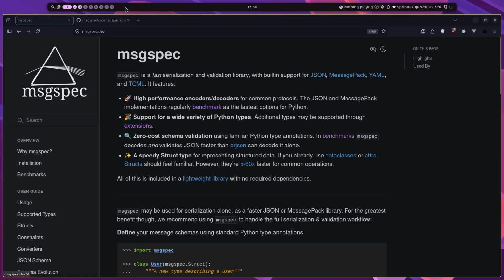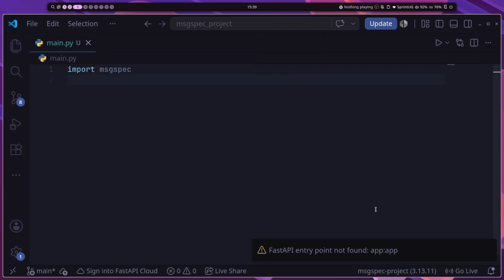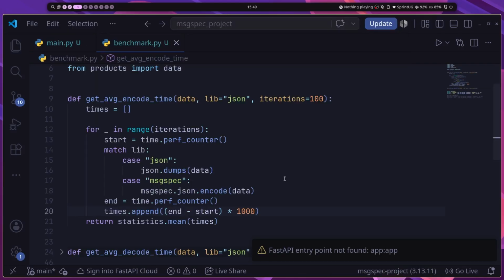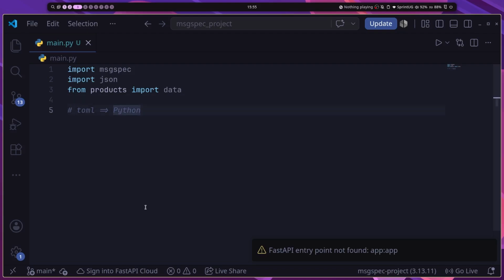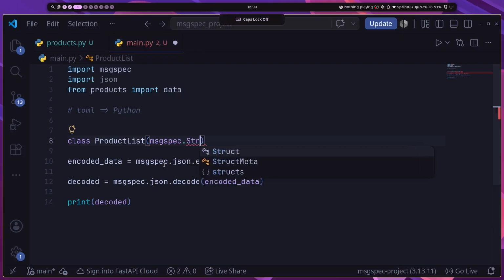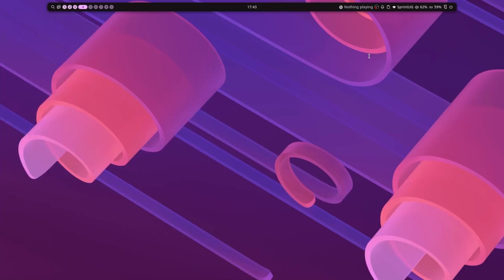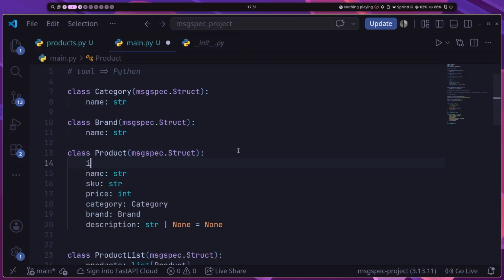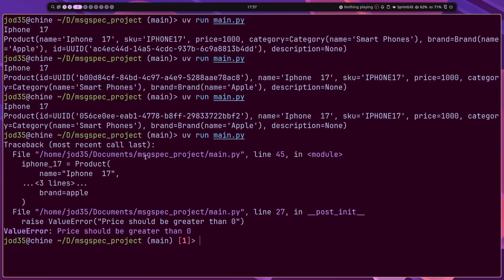Msgspec - A Blazing Fast Pydantic Alternative That Supports Many Formats (JSON, TOML, YAML, Msgpack)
Msgspec - A Fast Pydantic Alternative That Supports YAML, TOML and MessagePack

Msgspec is a fast and modern alternative to Pydantic for handling data validation and serialization in Python. It’s built with performance in mind, making it a great choice when speed really matters, but it still keeps things simple and easy to use for developers.

One of the things that makes Msgspec stand out is its support for multiple data formats like JSON, YAML, TOML, and MessagePack. This makes it flexible enough to fit into different kinds of projects, whether you’re building APIs, working on data pipelines, or dealing with systems that process a lot of data quickly.

In this guide, we’ll take a closer look at how Msgspec works, how it compares to Pydantic, and why it might be a solid option if you’re looking to make your Python applications faster and more efficient.

TIMESTAMPS:
00:00 Introduction
1:51 Installation
3:35 A tour of the library
6:48 Encode Python types to JSON
12:03 simple benchmark for JSON encoding
14:50 Encode Python types to YAML
15:54 Encode Python types to TOML
16:22 Encode Python types to MessagePack
17:14 Decode to Python Types
18:51 simple benchmark for decoding JSON
20:40 Typed decoding with msgspec Structs
27:33 More about msgspec Structs
38:16 Conclusion